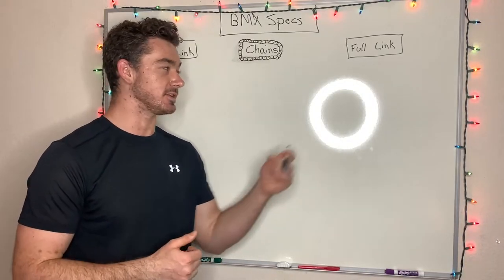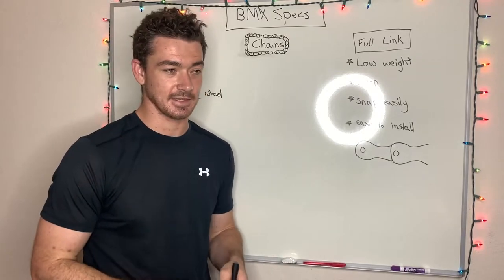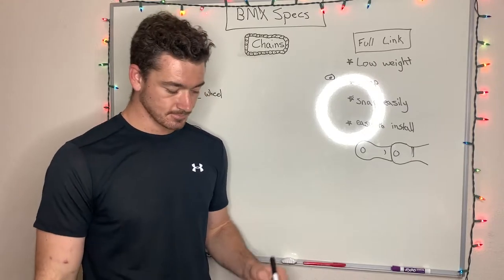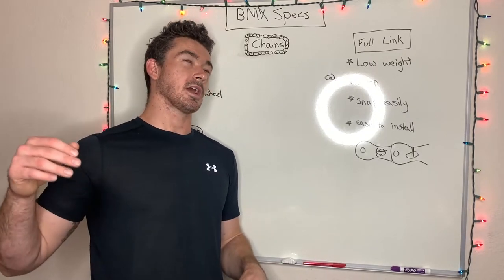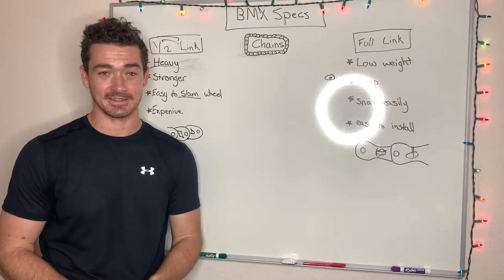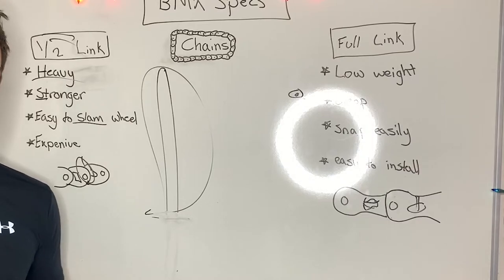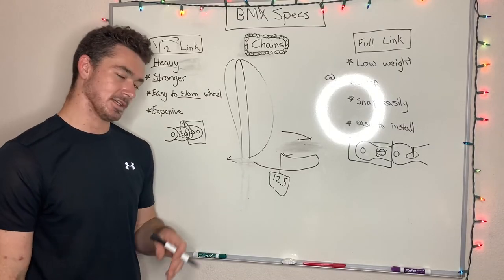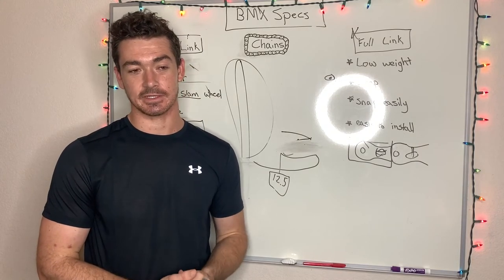BMX Specs EXPLAINED: Chains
Chains???

The two chains that you will end up choosing from are half link chains and full link chains. While on the surface, there isn't much difference. You'd be surprised what the real differences are. Have you ever snapped your chain and smacked your knee on the stem? This isn't very fun

Half Link Chain
A half link chain is generally a lot stronger and a lot more expensive. I run the Shadow Interlock V2 and have never had an issue. There is less "dead space" between the linking parts on the chain. Which gives the overall construction more strength.

Full link chain
These are cheap and easy to take on and off if you use the master link system. I do not really see a benefit here but maybe someone does. These chains come in tons of different options, including hollow pins, machined links and so on. I used to break cheap full links every 3 months.